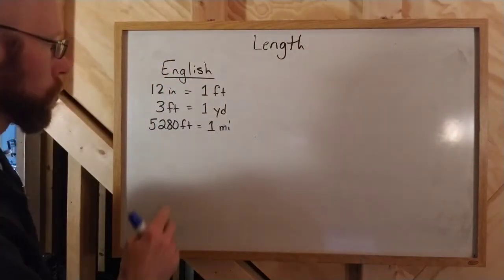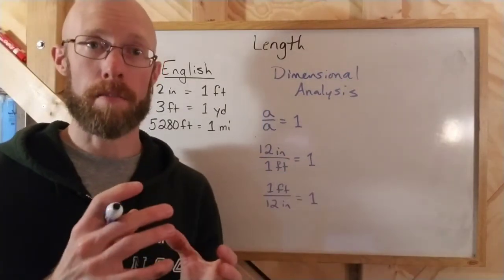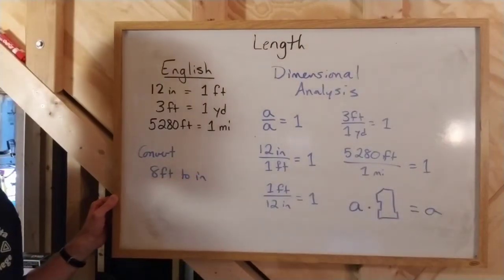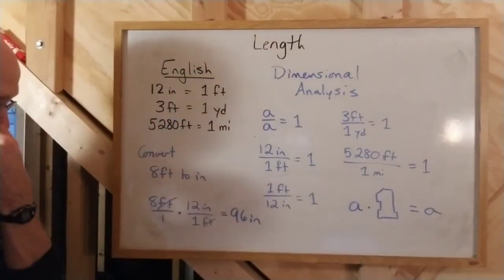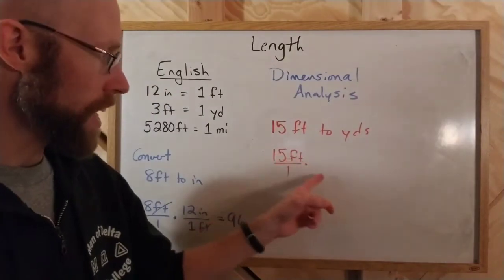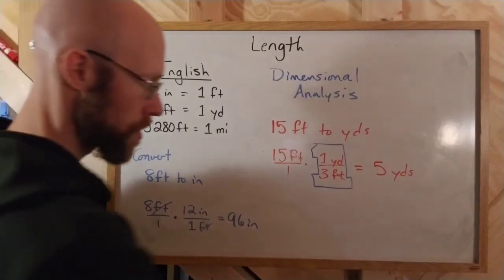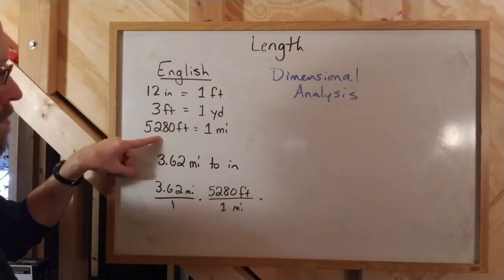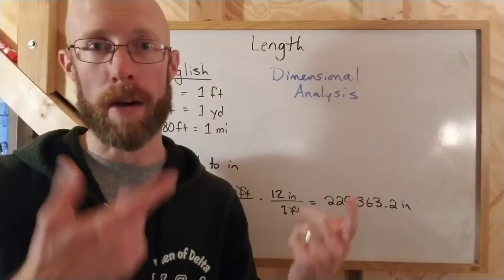Length Part 2